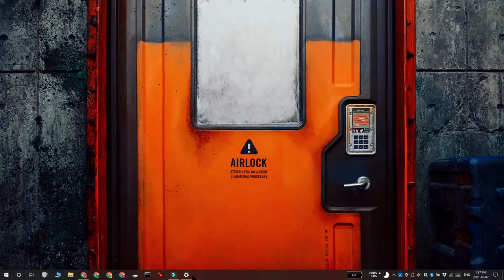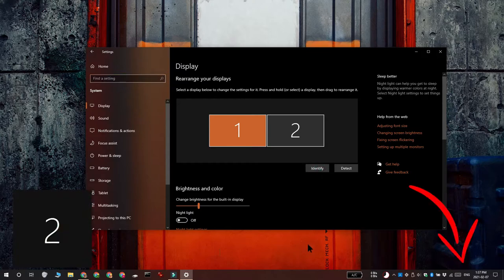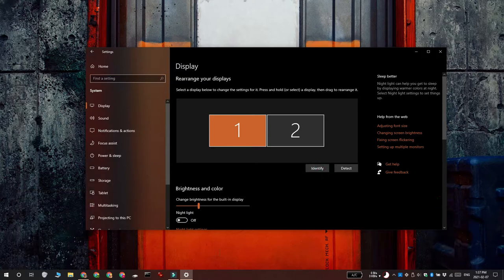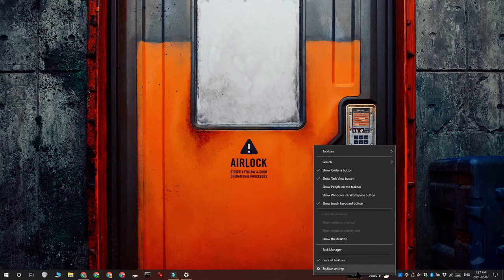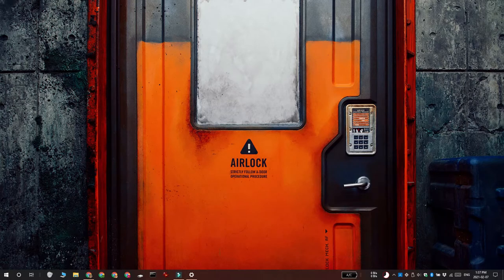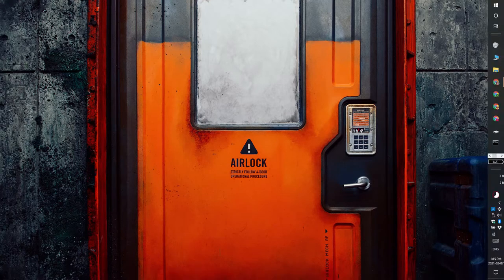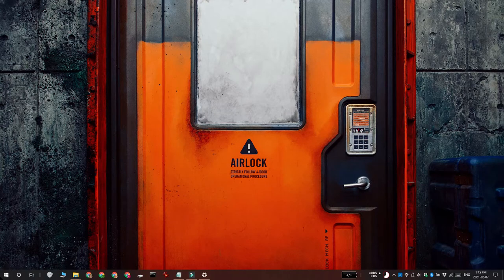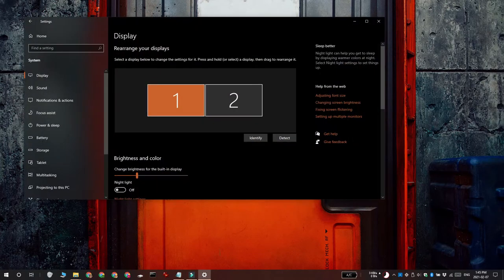How To Move The System Tray To Your Secondary Display In Windows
In Windows 10 you get the taskbar at the bottom of your primary and secondary displays. The system clock is present on both displays as well. Let's see how you can also make the system tray appear on your secondary display.